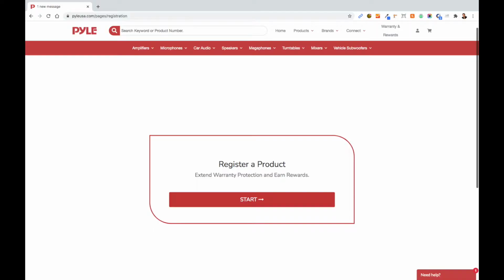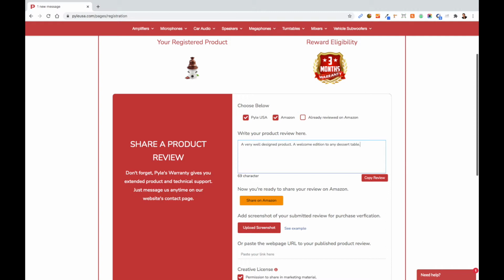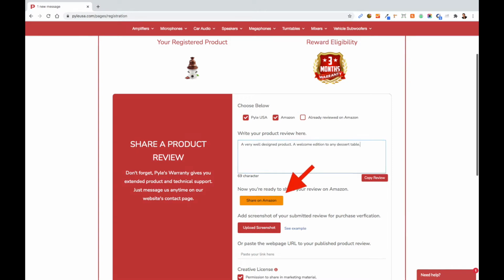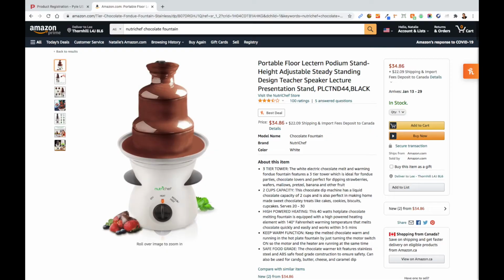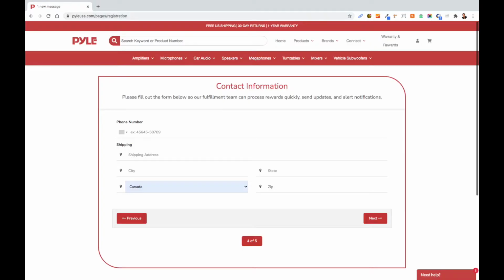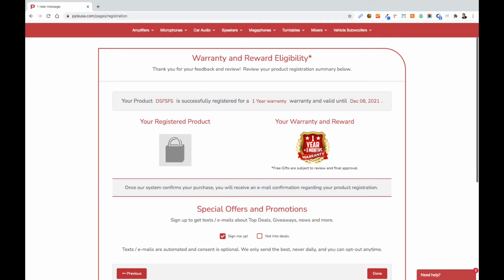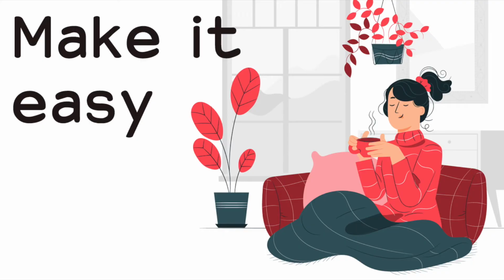EP11: THE RIGHT WAY TO GET CUSTOMER REVIEWS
There’s nothing wrong with asking for customer reviews. But if not done properly, those reviews might become negative. In this episode, I’ll share three tips that will have your customers raving about you.